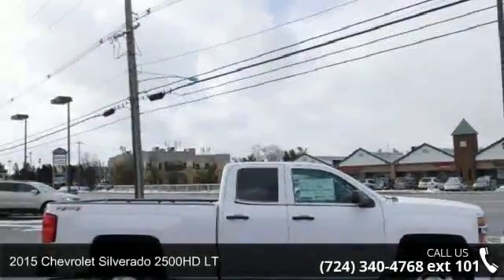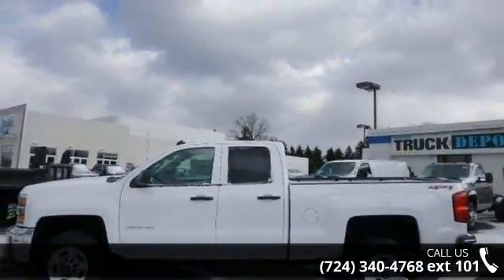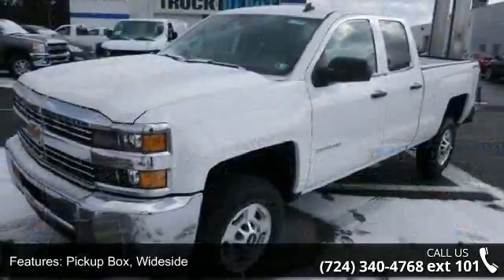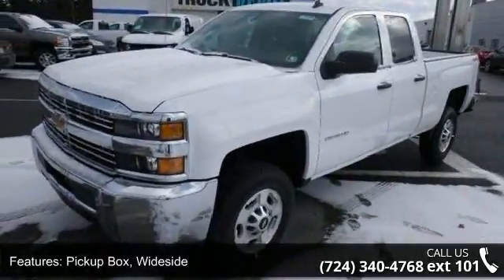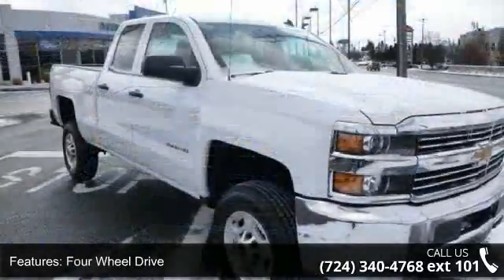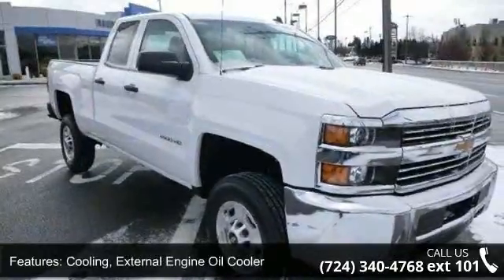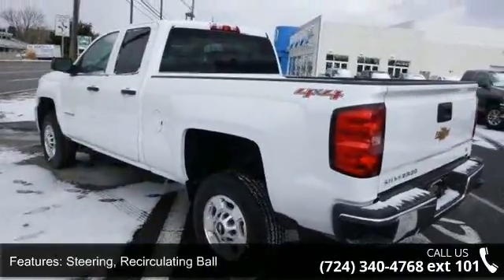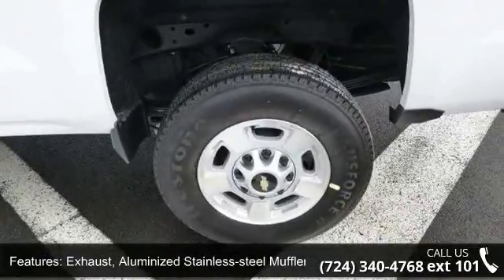2015 Chevrolet Silverado 2500HD LT - Baierl Chevrolet - W...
All prices include vehicle incentives Introducing the 2015 Silverado2500 HD. With new exterior and interior designs, the Silverado 2500HD offers the proven power of Chevy's heavy-duty engines. Of the engine options you have the available Duramax 6.6L Turbo-Diesel V8 with Allison transmission or the gasoline-powered Vortec 6.0L V8 which comes standard on Silverado HD. Its torque curve is broad and flat, with approximately 90 percent of peak torque available at only 2,000 rpm. The Silverado 2500HD is also available with a version of the Vortec engine that allows the use of Compressed Natural Gas. The Silverado 2500HD offers the most standard trailering capacity in its class at 13,000 lbs thanks in part to smart technologies like Trailer Sway Control and an available Trailer Brake Controller. The 2500HD equipped with the available Duramax engine is capable of towing 17,900 lbs.